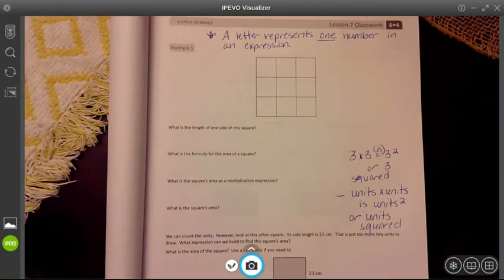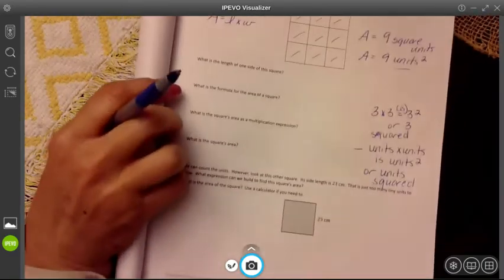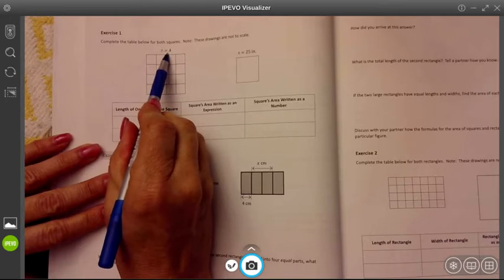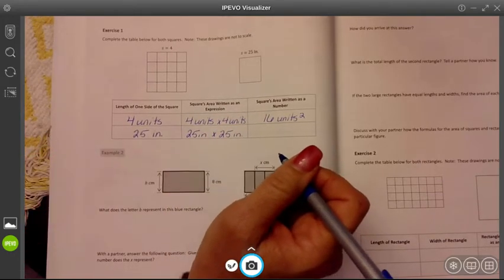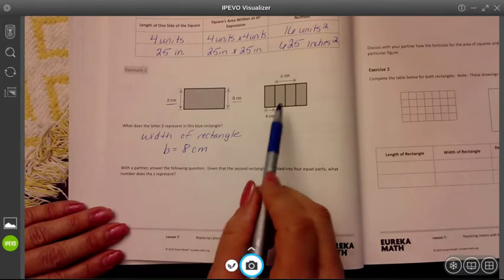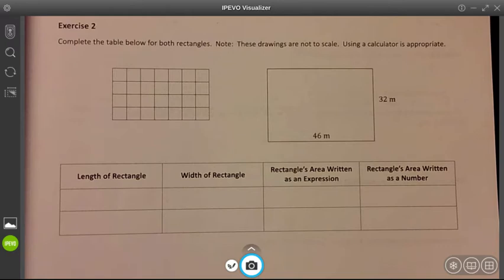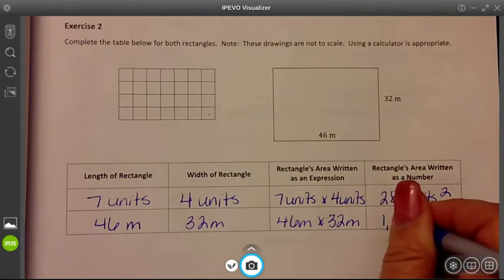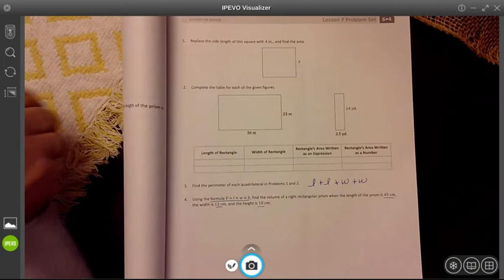Module 4 Lesson 7